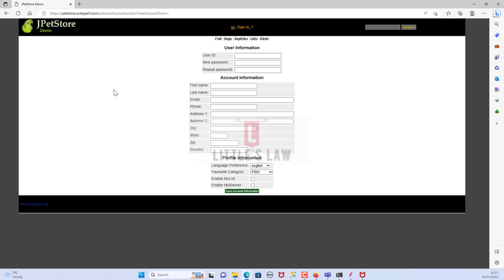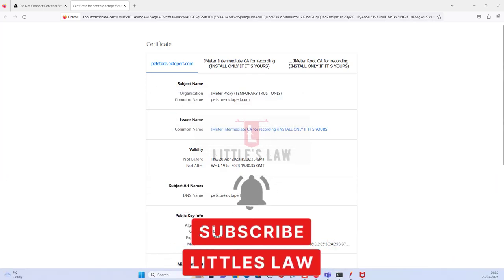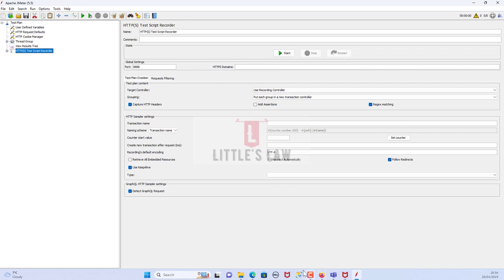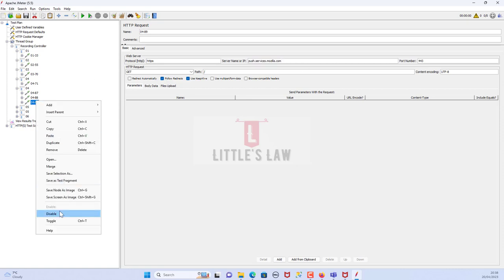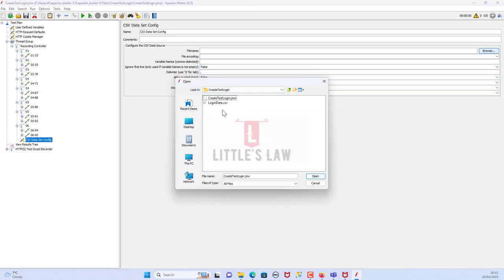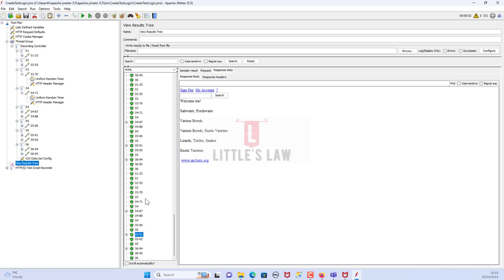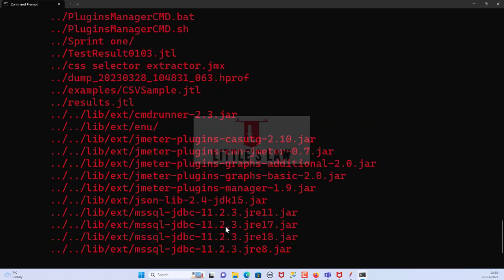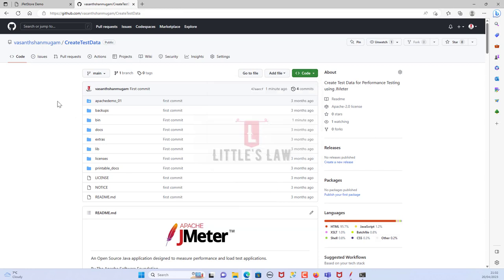Jmeter script to create Test Data and upload the script to GITHUB TIPS for your appraisal